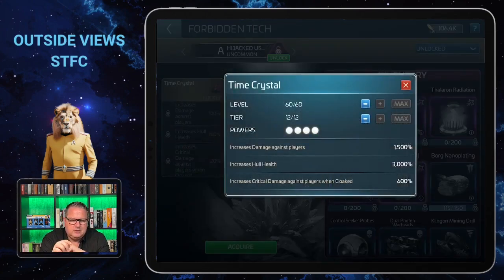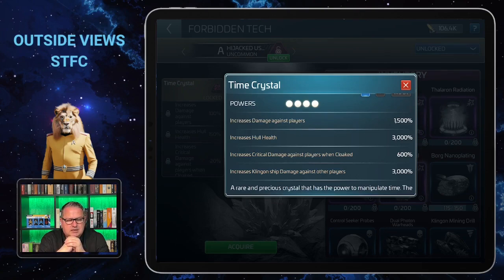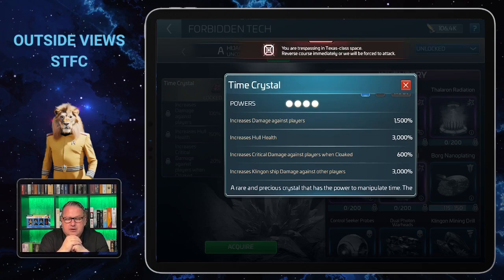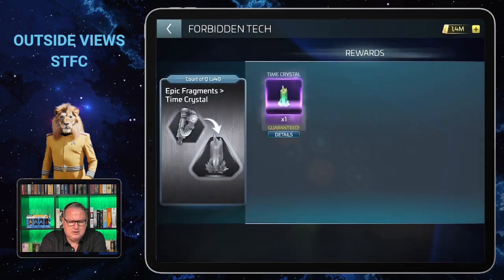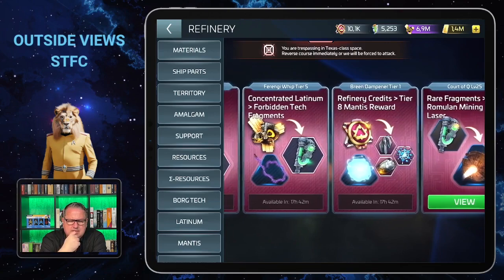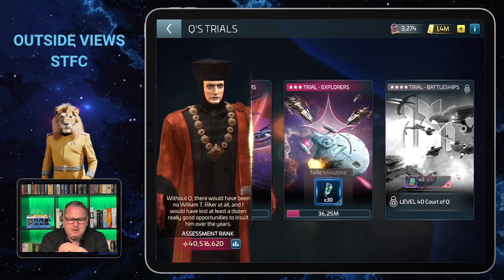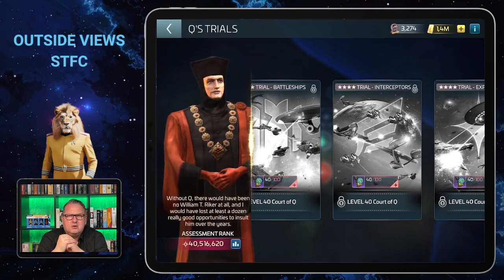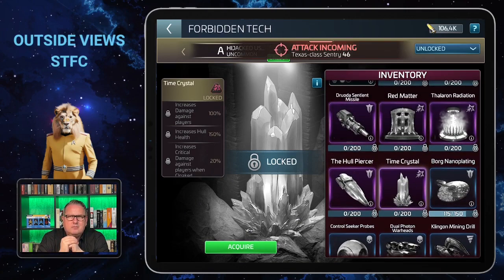Time Crystal | How to play Star Trek Fleet Command | Outside Views STFC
Scopely introduced a lot of interesting stuff. In this Video I introduce you to: Time Crystal .